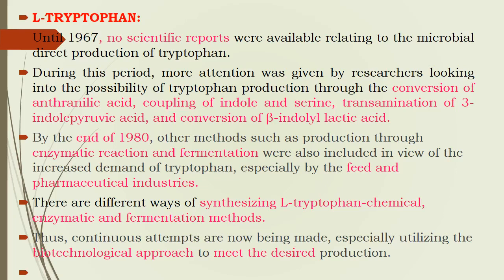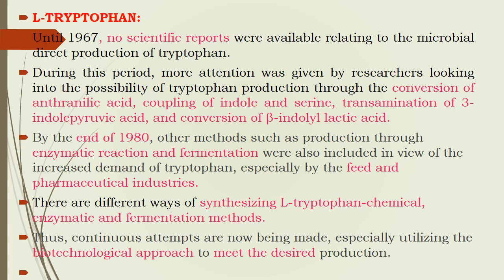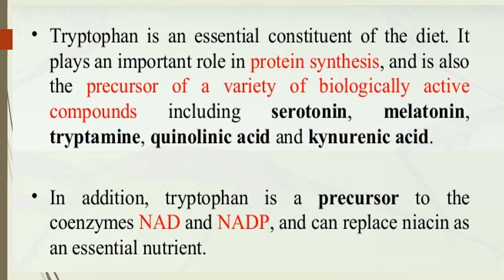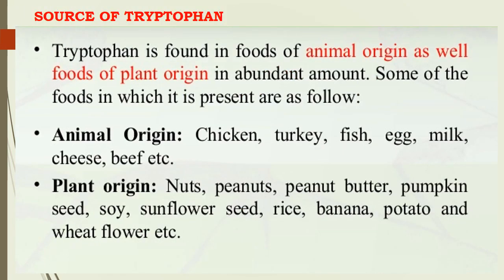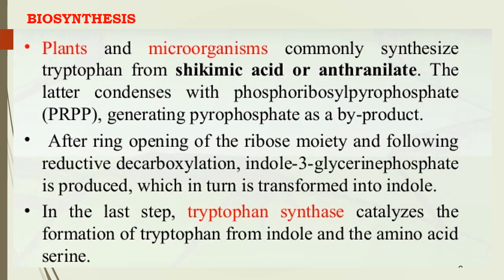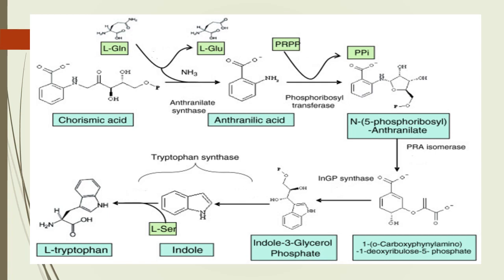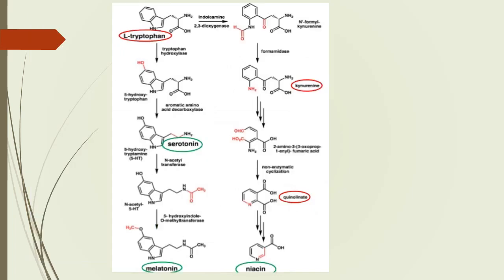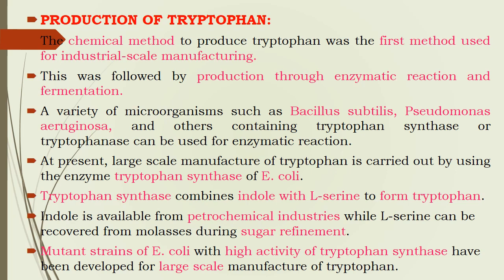Tryptophan production_ part 1